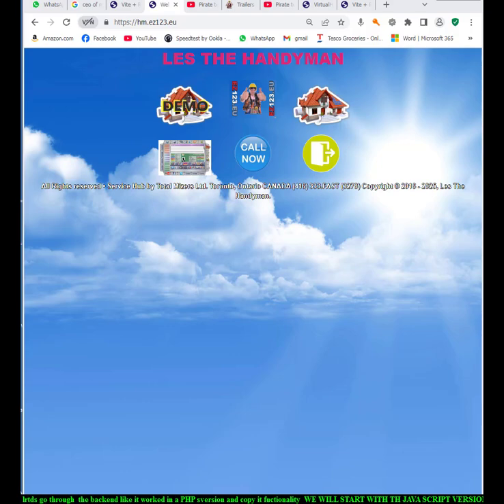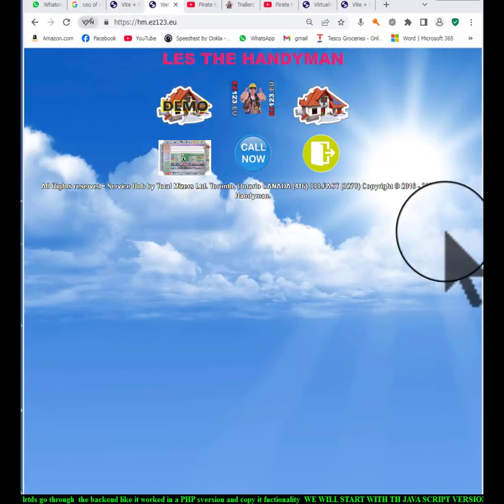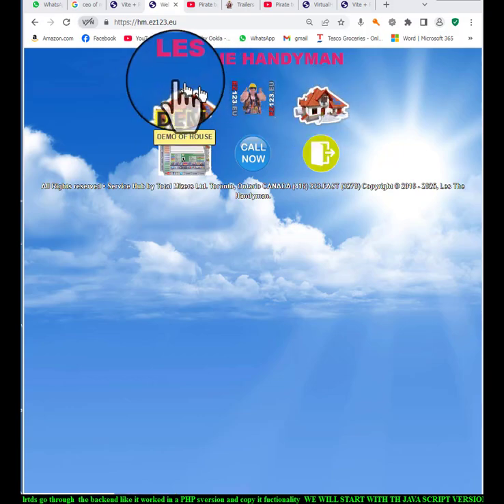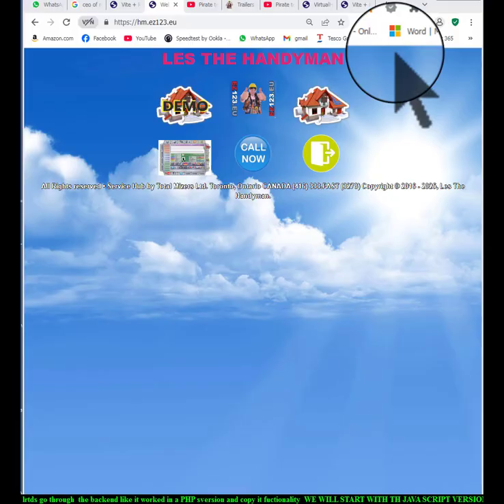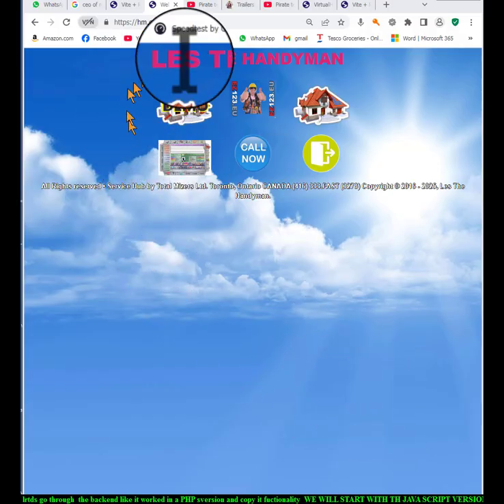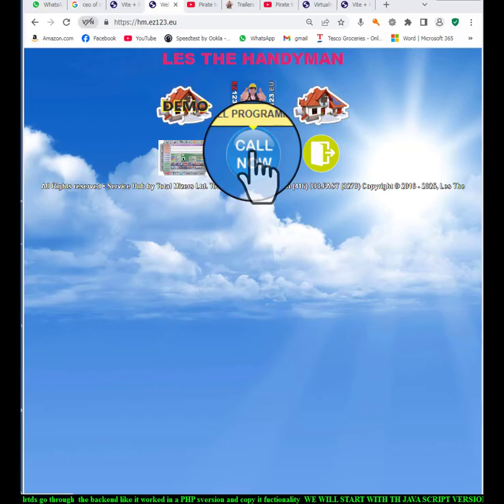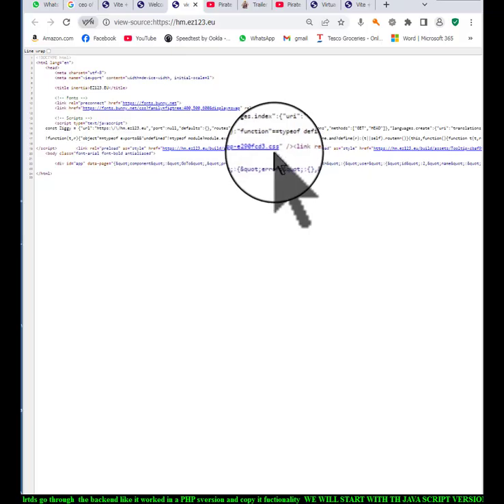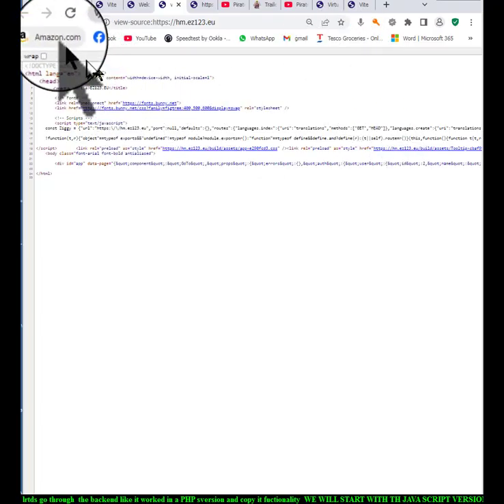adding my back end to the Java scipt project